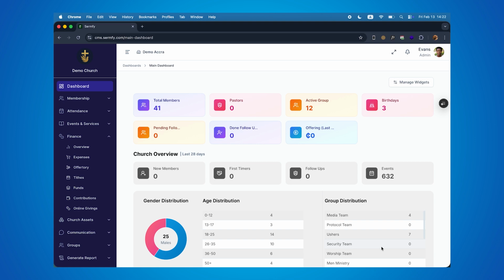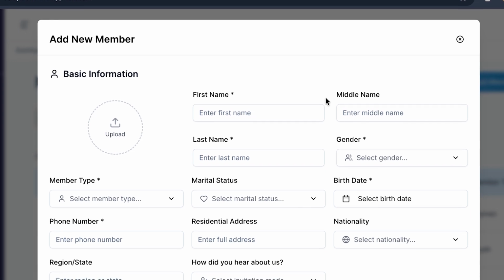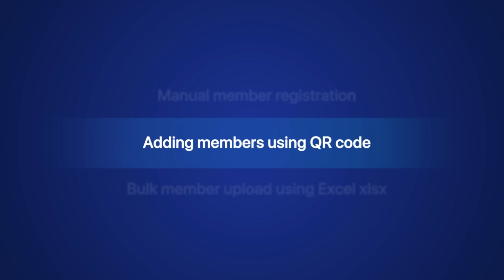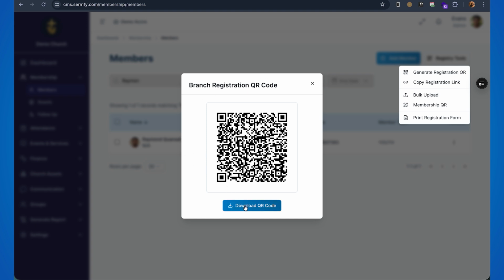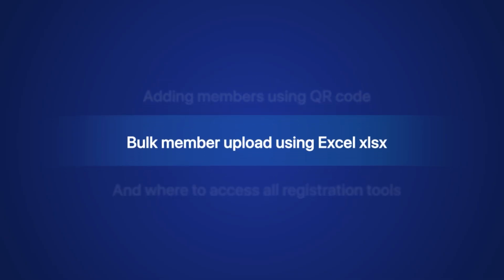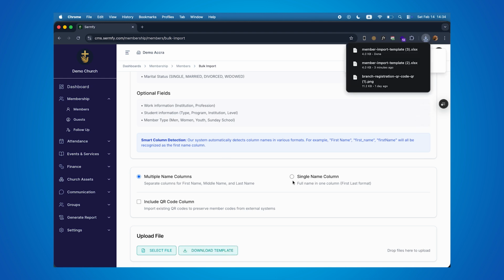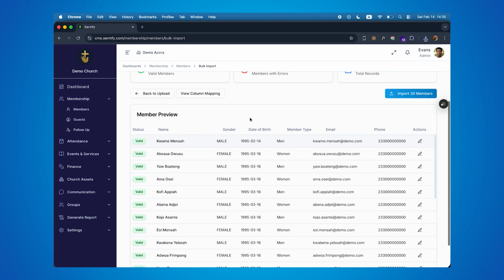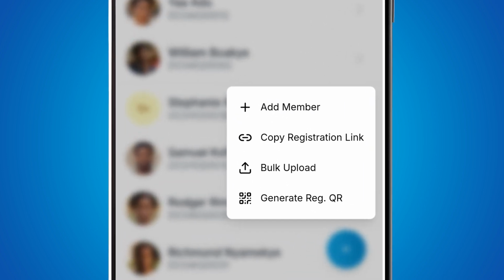How To Add and Register Members in Sermfy Church Management System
Start managing your church smarter and faster with Sermfy Church Management System.

Learn how to add and register members in Sermfy Church Management System using desktop or mobile.

In this step-by-step tutorial, we cover:

• Manual member registration 0:26
• Generating Registration QR codes for instant self-registration 1:05
• Bulk member upload using Excel xlsx 1:48
• Mobile member registration using the Floating Action Button 2:35

If you want to register multiple members instantly, we also show you how to use the QR code registration feature — the fastest and most recommended method.

This guide is perfect for church administrators, pastors, and leaders using Sermfy to manage membership efficiently.

Sermfy Church Management System helps churches streamline membership, attendance tracking, giving, follow-ups, and communication — all in one place.